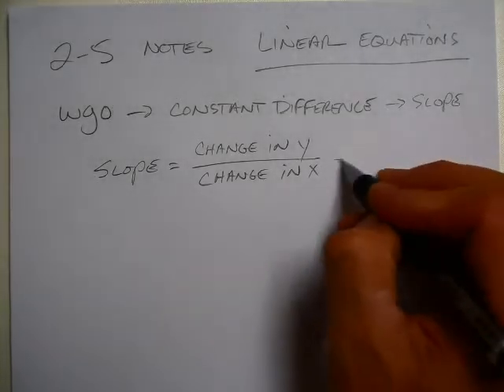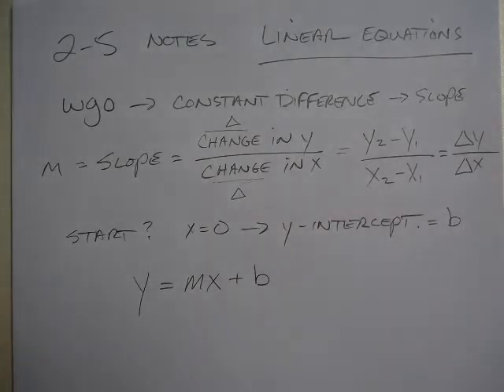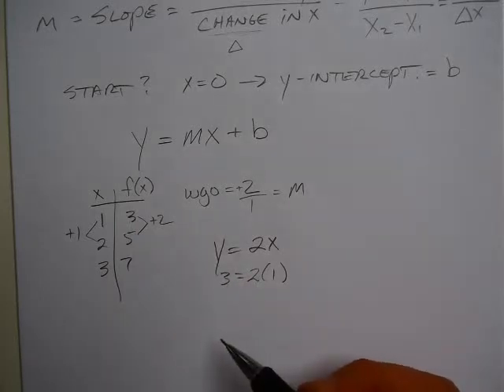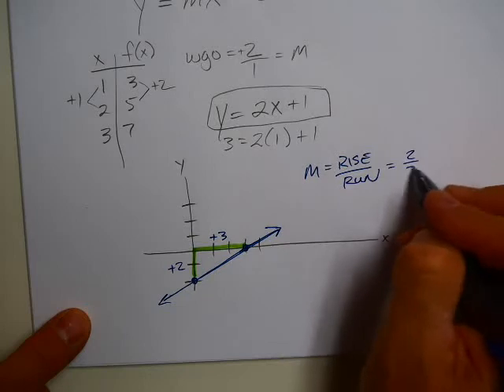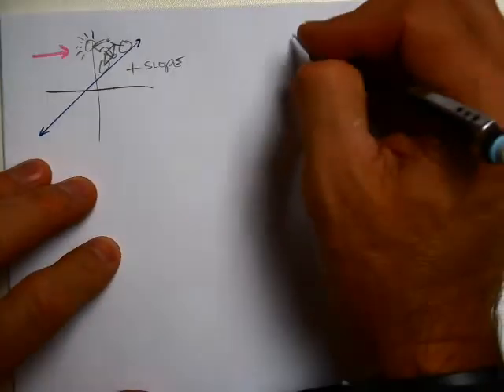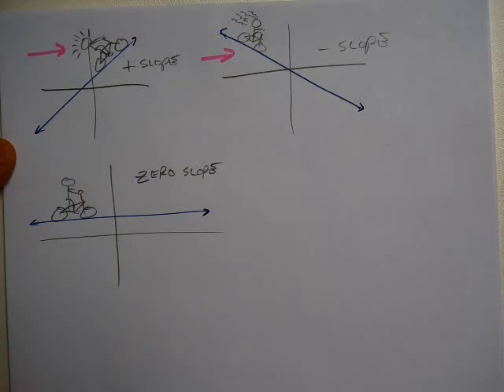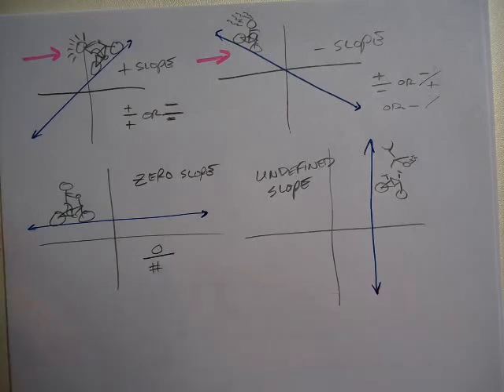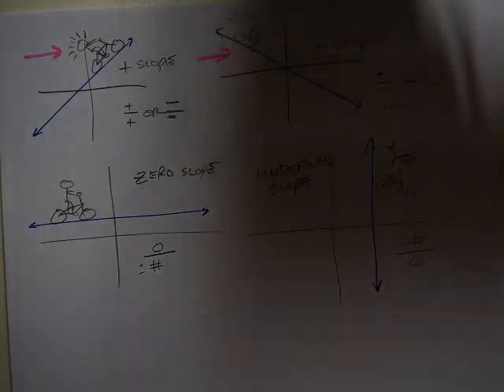HSM1 2 5 Notes2018